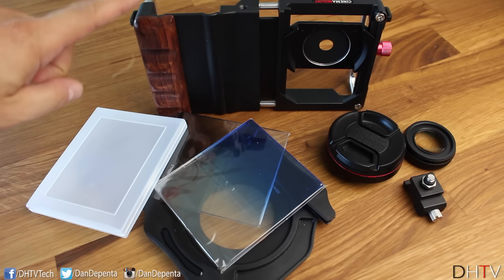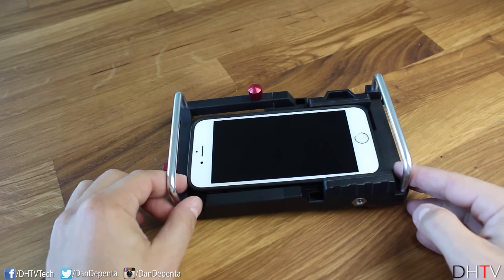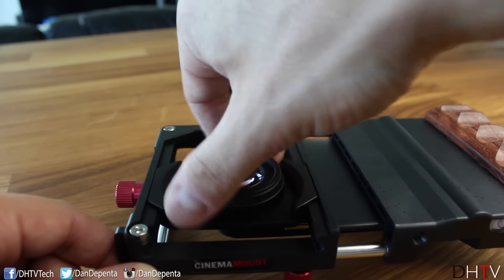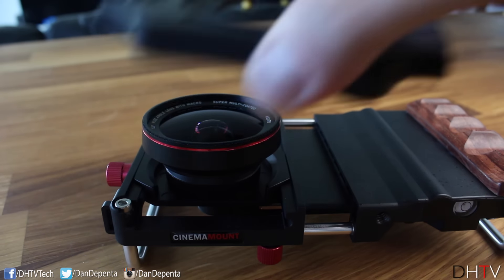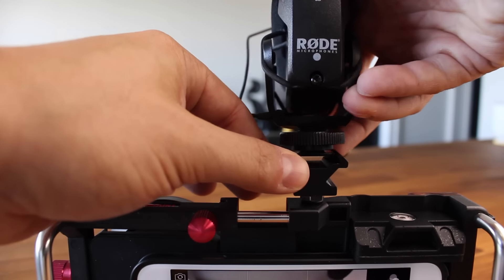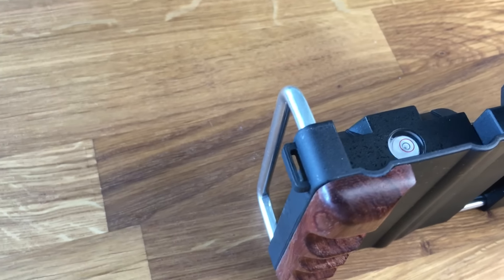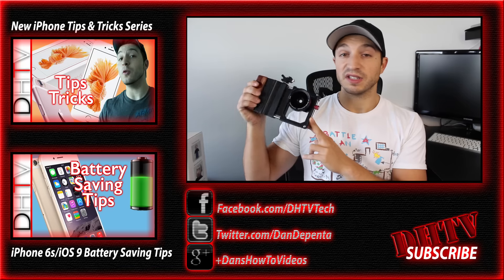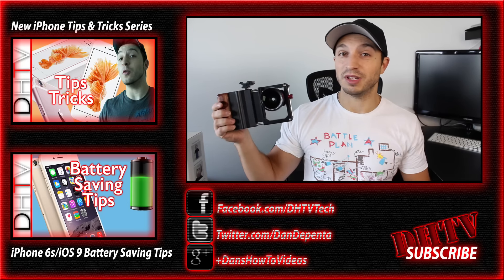Cinemamount Review - Take The Best Pictures On Your iPhone or Smartphone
Here is a full review of the Cinemamount. A product that turns your iPhone or smartphone camera into a professional camera. Close up macro shots, wide angle lens, filters, a shoe mount for external accessories all at your fingertips.